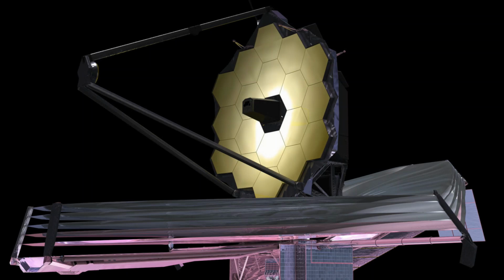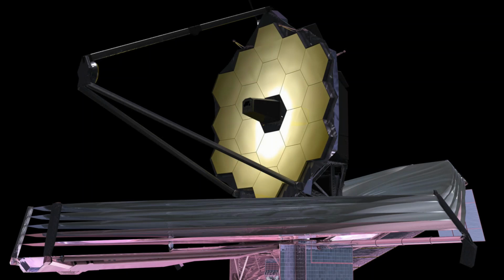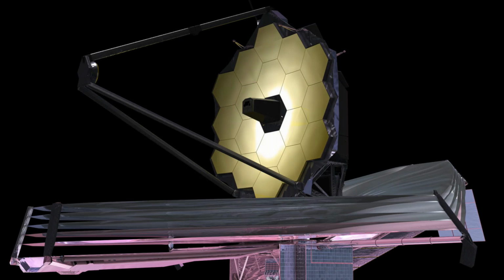ALL March 2023 Instructor, David Tucker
ALL March 2023 Instructor, David Tucker discusses his course, The Incredible James Webb Space Telescope.